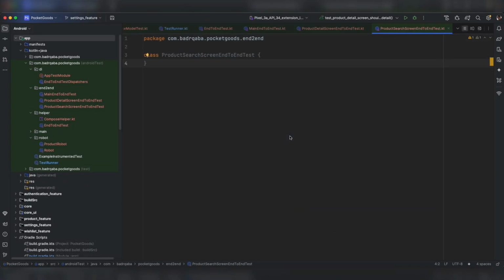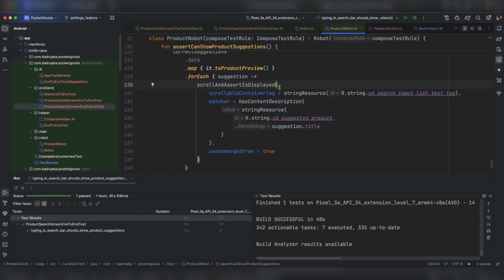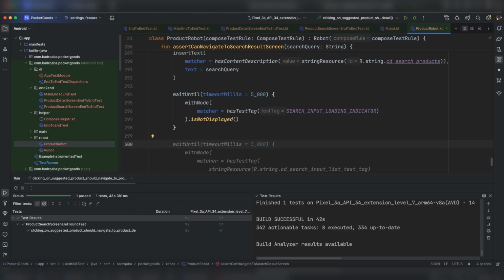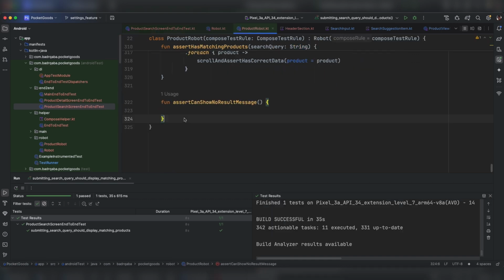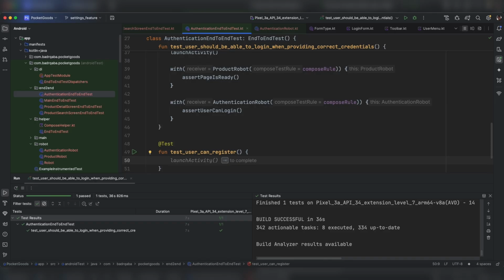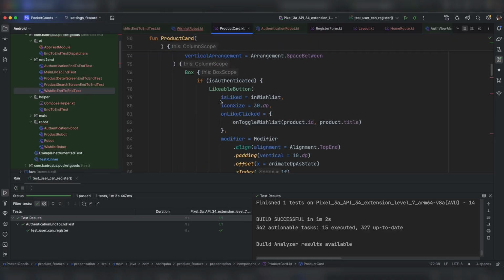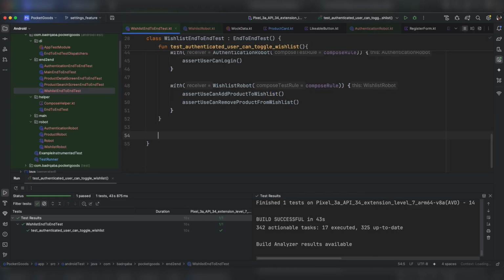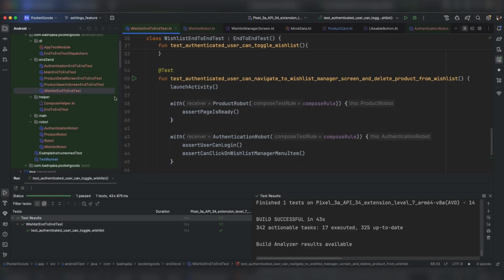One Idea, Four Platforms: Build a Native App from Scratch (Android | ep-56 End to End pt3)